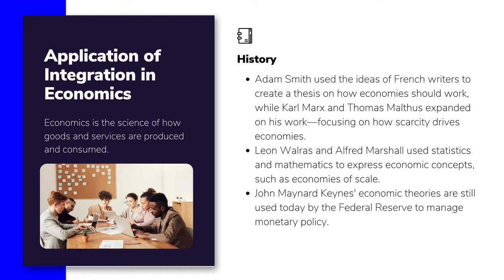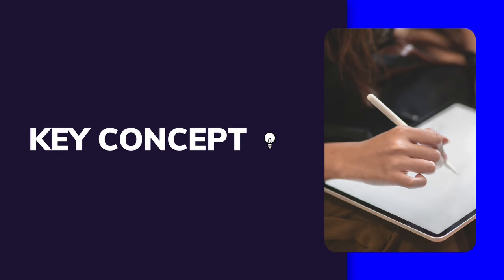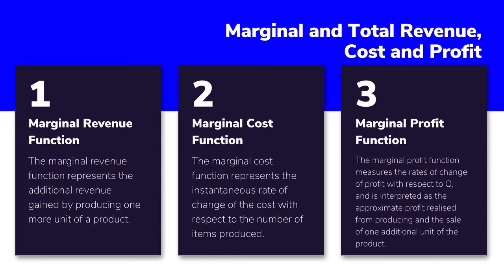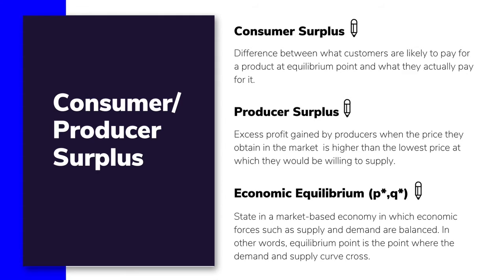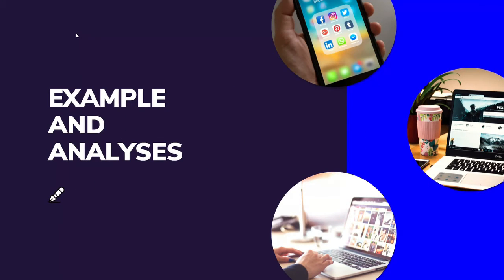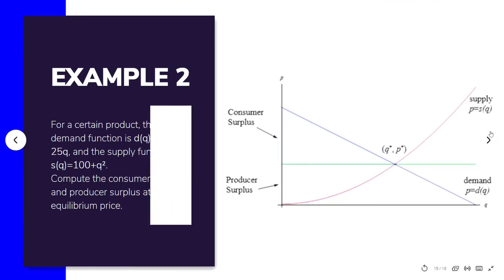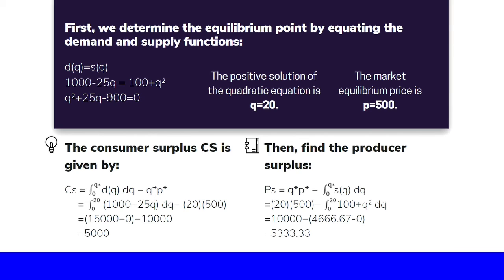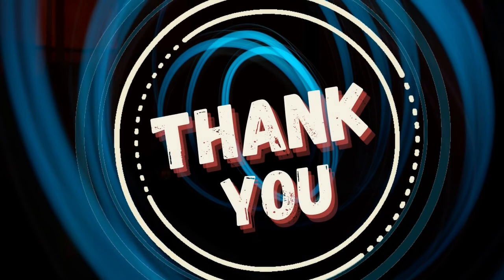SQQM 2034 Application Of Calculus In Economics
Group C Video Presentation